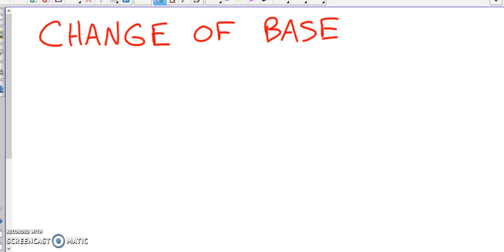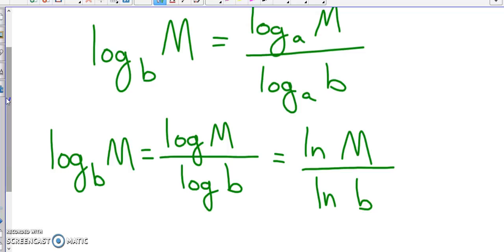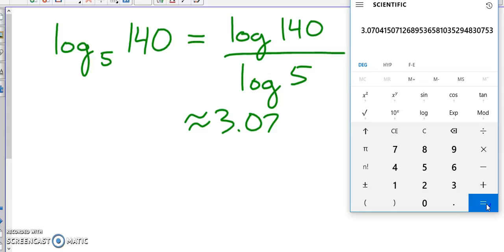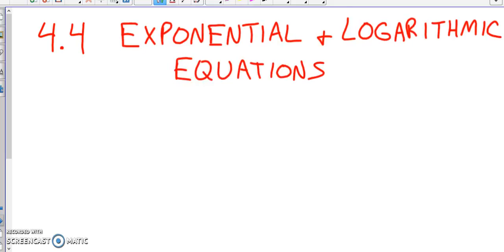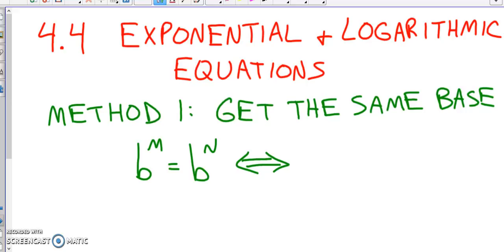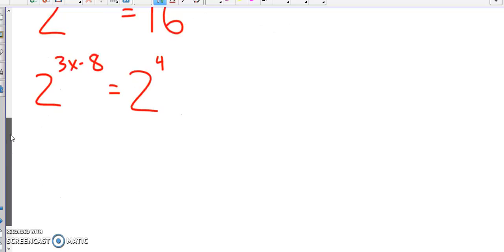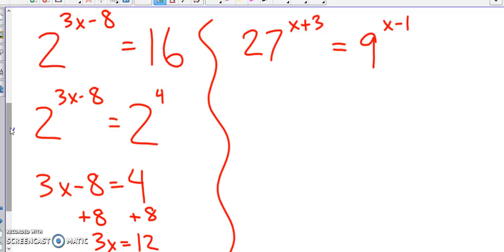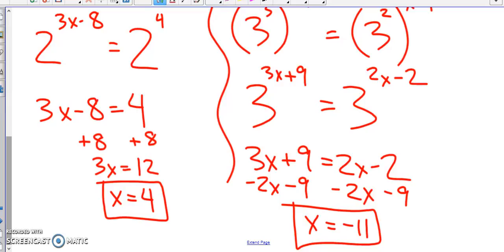DCA 4-3 B and 4-4 A